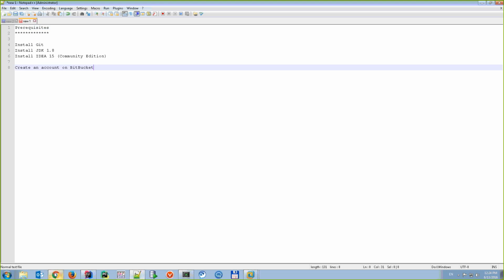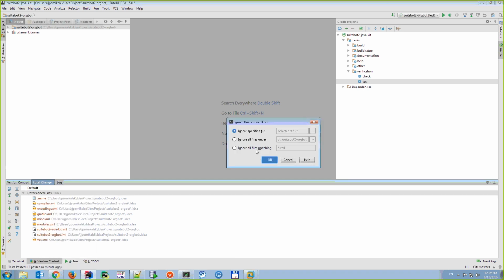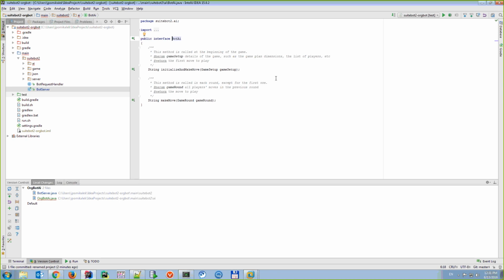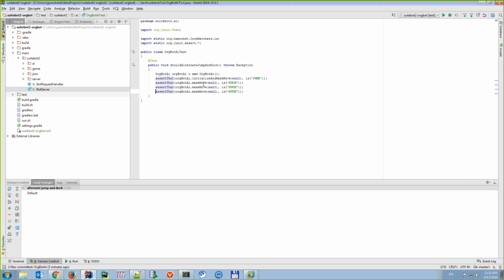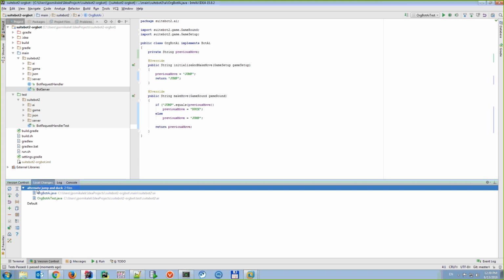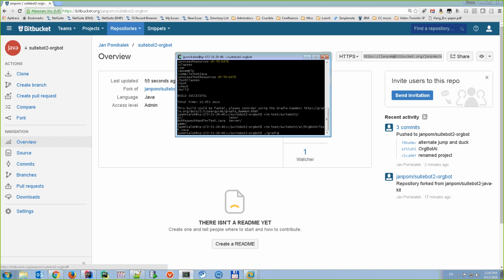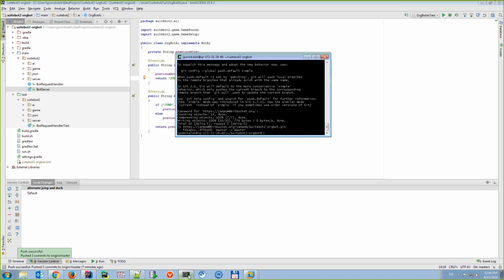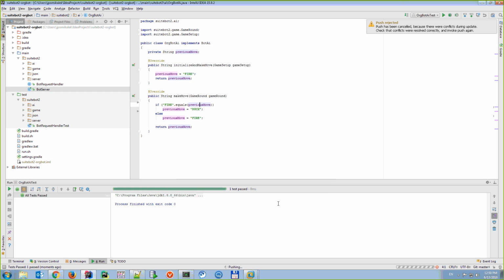SuiteBot II: Getting Started